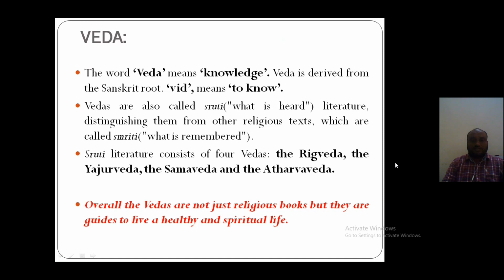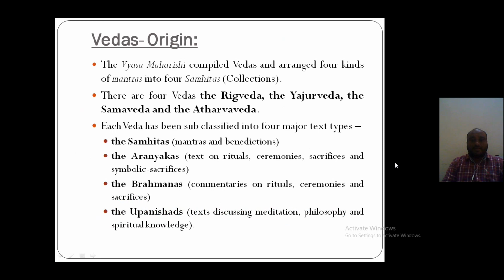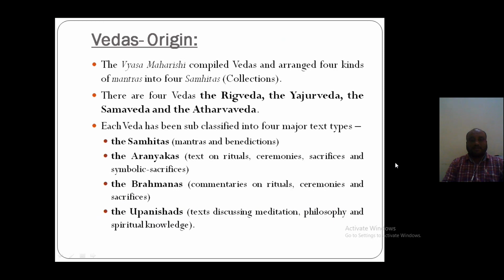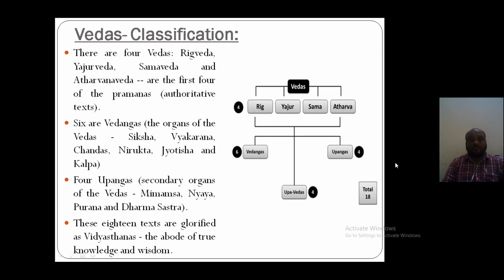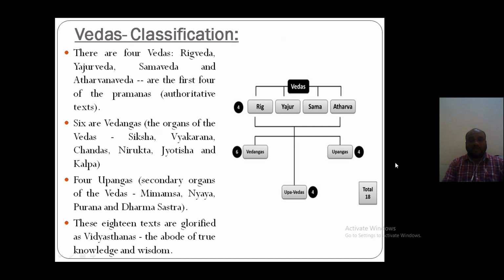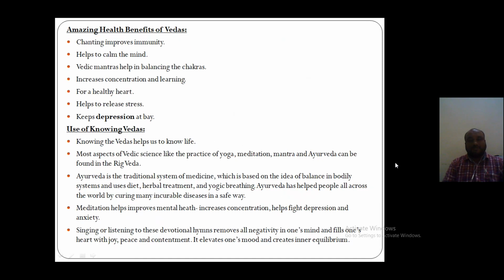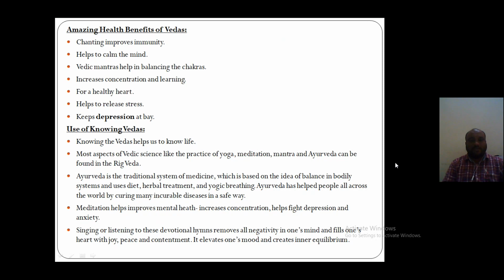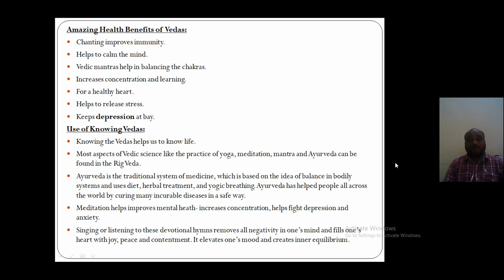CDT2 Introduction, Vedas classification